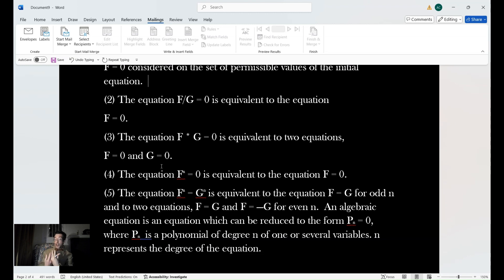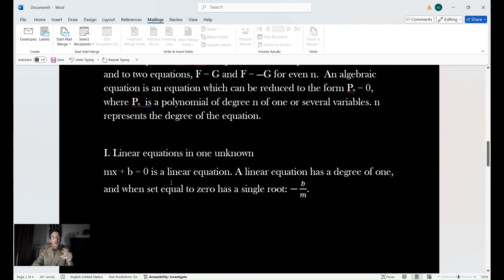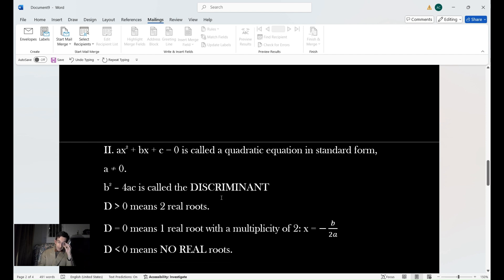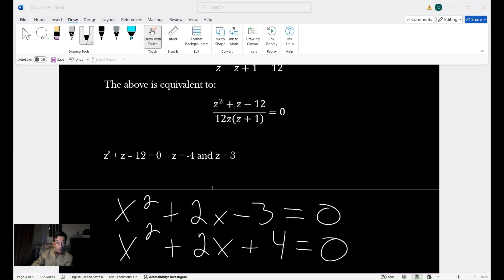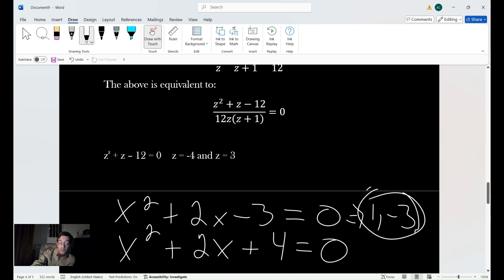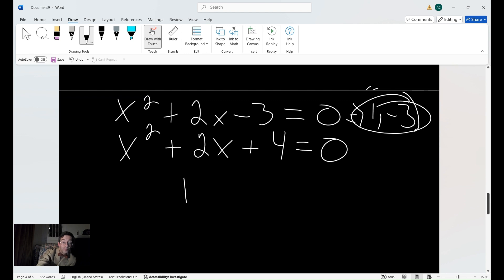I DOUBT THEY TEACH YOU THESE PRINCIPLES ABOUT EQUATIONS (And Jocks are welcome too!)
Do you really know how to manipulate equations such as the one I show in the video using the tactic I go over?